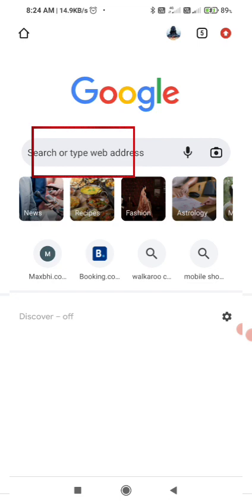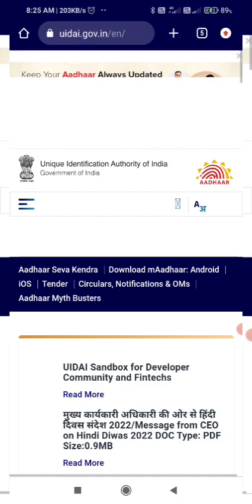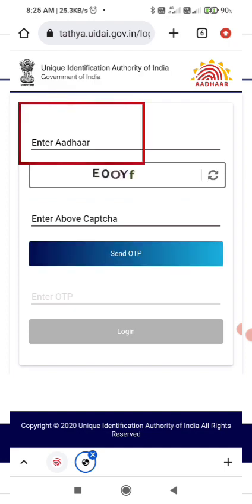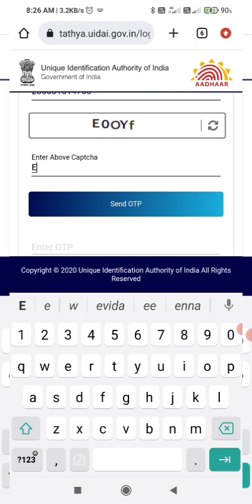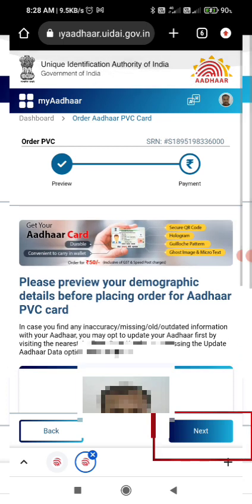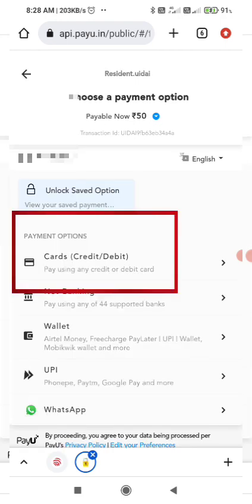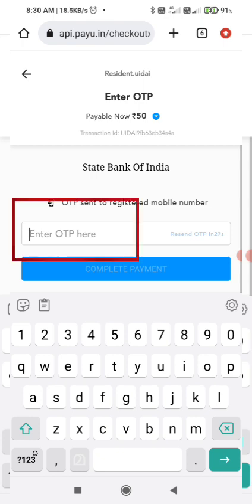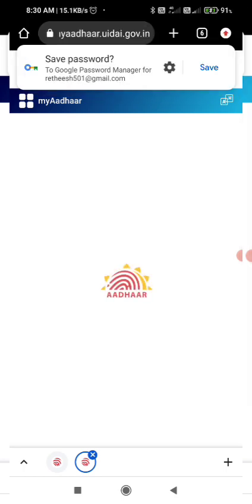PVC Adhar card order Online | ഓൺലൈനിൽ PVC ആധാർ കാർഡ് ഓർഡർ ചെയ്യുന്നദ് എങ്ങനെ?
PVC Adhar card order Online | ഓൺലൈനിൽ PVC ആധാർ കാർഡ് ഓർഡർ ചെയ്യുന്നദ് എങ്ങനെ? Adhaar card?